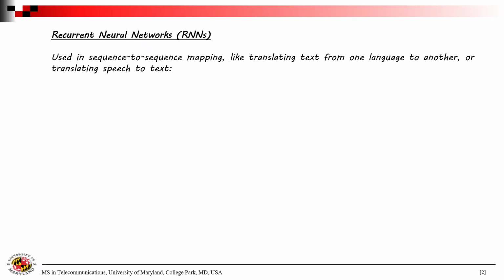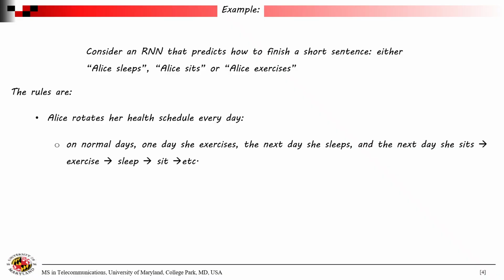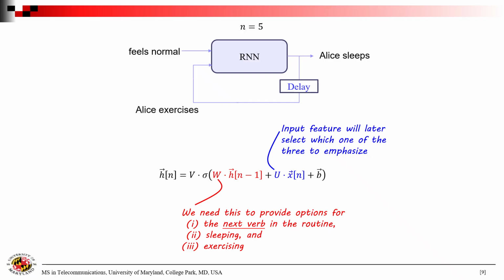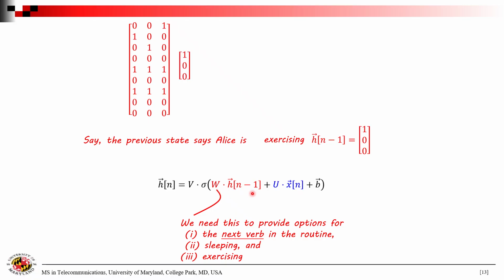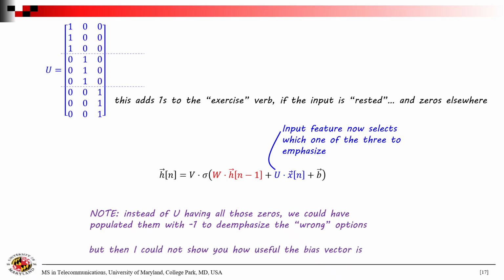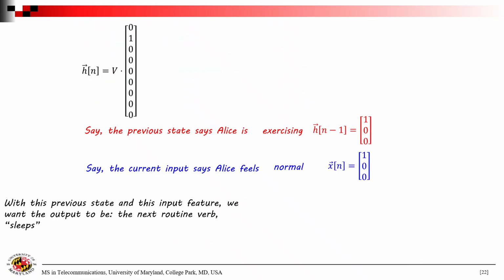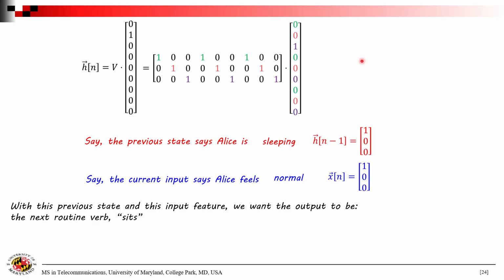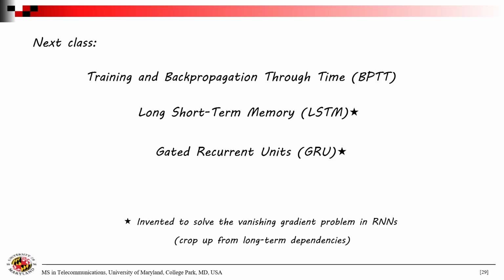Recurrent Neural Networks (RNNs) from an Engineering Perspective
We introduce the concept of RNN from the perspective of nonlinear, discrete-time dynamic systems with feedback. We present a simple example to explain how each component contributes to the output.